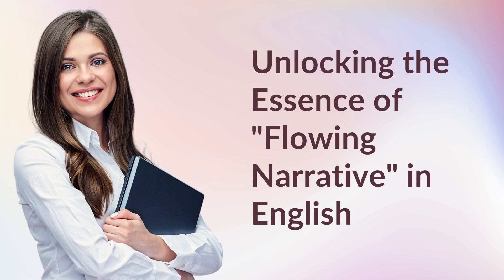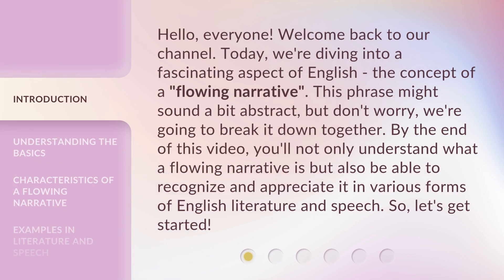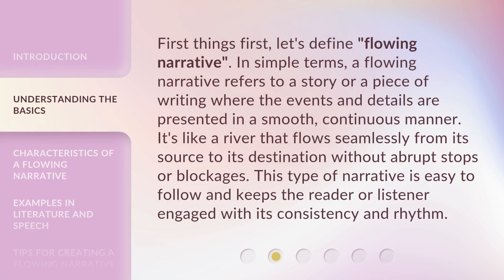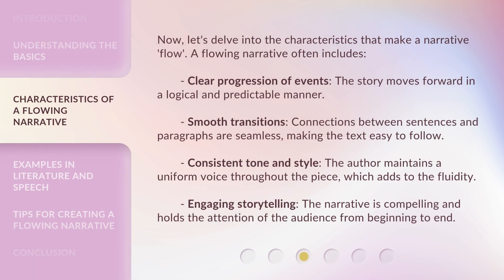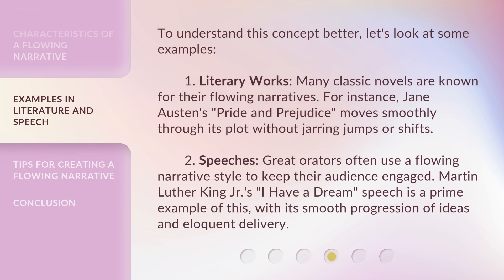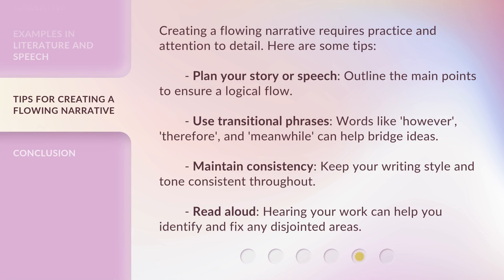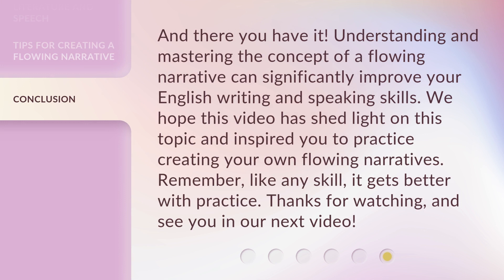Unlocking the Essence of "Flowing Narrative" in English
Unlocking the Essence of 'Flowing Narrative' in English • Discover the secrets to mastering the art of 'Flowing Narrative' in English language. Learn techniques to captivate your audience and create a seamless storytelling experience that leaves a lasting impact.

00:00 • Introduction - Unlocking the Essence of "Flowing Narrative" in English
00:39 • Understanding the Basics
01:10 • Characteristics of a Flowing Narrative
01:51 • Examples in Literature and Speech
02:30 • Tips for Creating a Flowing Narrative